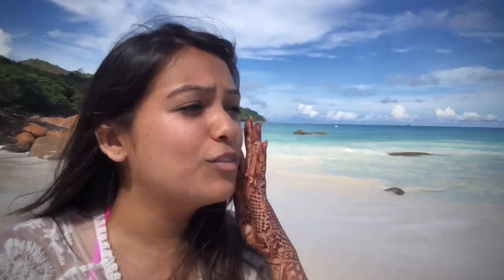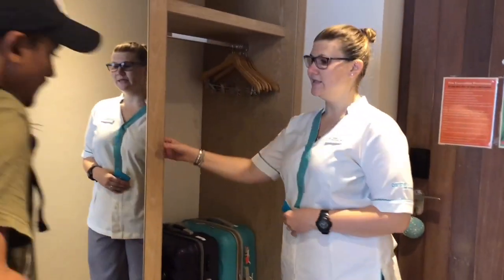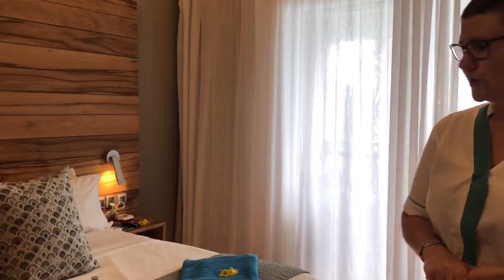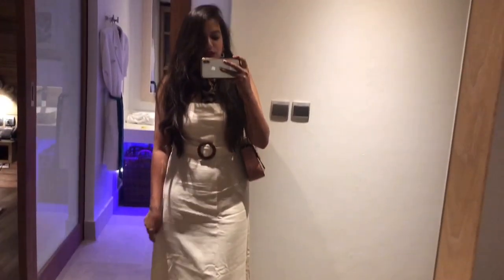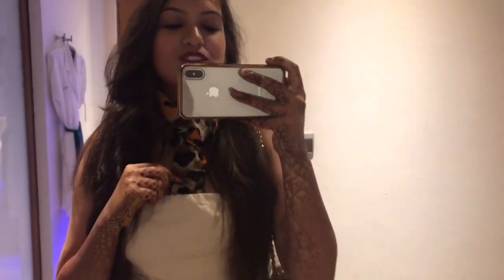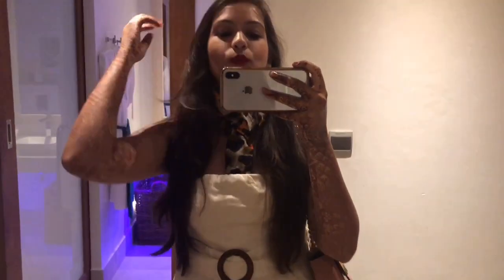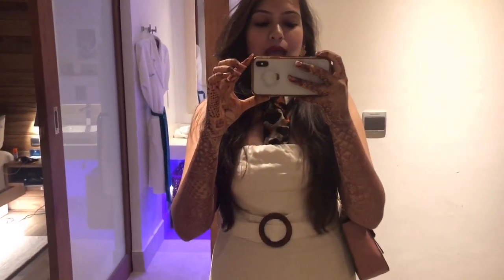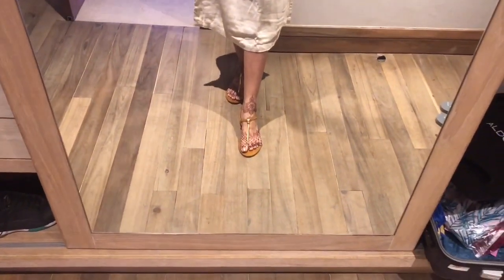Throwback to our Honeymoon In Seychelles | Mahe, Praslin & La Digue Islands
Hey guys, I wasn't sure if this video will make it to my Youtube channel and that is probably the reason why you see certain vertical footages at the beginning of the video (especially the 1st day of the trip) because I was a bit unsure if I should post it here. So I was mostly making Insta stories and hence, the vertical footage.
But, as we reached Mahe on our Day 3, my father on the phone call said, "I hope you are making a vlog." He and my mom have been my travel partners before my marriage and he knew my fondness for making travel vlogs (which he also loves watching and says that my travel vlogs do much better on the channel).

So, the point is that it's a "vlog" Vlog from day 3 onwards as I had finally made up my mind when we arrived in Mahe (and after the phone call with my Dad) that I will shoot the video (whether or not I make it live on the channel, which "imagine" I am doing "finally" after a year).
So, please ignore a few blurry or shaky shots here and there. We were only trying to capture the real moment and you know, not create a moment for capturing it (get the difference?)

We had the best time of our life in Seychelles. I was truly feeling nostalgic while recently editing the vlog and Oh my god- Seychelles is Beauty, man!
It is so stunning in real. The water is crystal clear and I am just so thankful to have spent such a good time there with my husband.

I hope you enjoy this travel vlog.
If you have any questions about the trip, drop them in the comments and I'll try to answer it.
In fact, while we were on this trip, I received so many queries from people about this destination (as I was posting Insta stories). So, I shot a separate video to answer those queries. I will upload that Q&A next week. Until then, enjoy this video.

Also, just in case you were wondering, We planned our honeymoon in Seychelles through Travel Triangle and their agent dream travels. Nitika from Dream Travels did an excellent job in providing us the best quotation, itinerary, hotels and travel inclusions. Our trip was Hassel free and she helped us throughout the pre-trip period and during the trip also, there was proper coordination from her and her team's end. She was polite and very patient. We are sure of choosing them for our future trips as well. Thank you!

You can check amazing recipes on my Insta page- @munchtoomunch
Check my fashion & styling content on Instagram- @minichoudhary_

See you next Thursday! :-)
Take care!